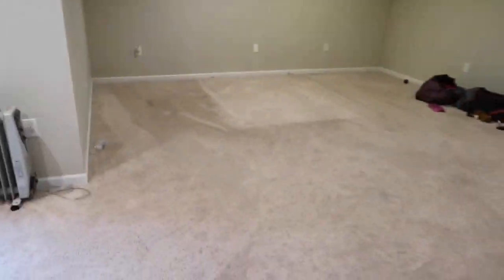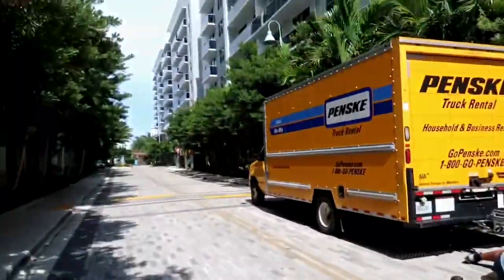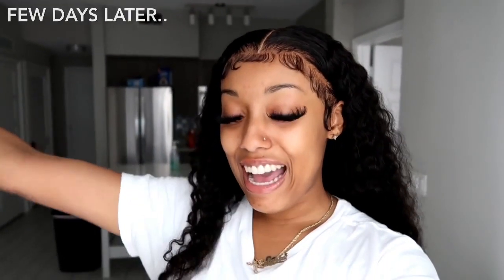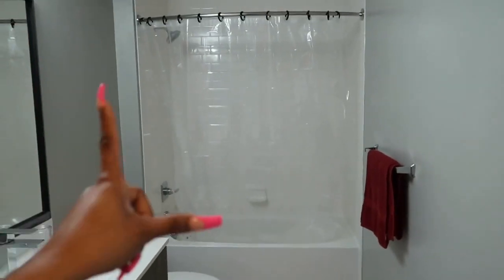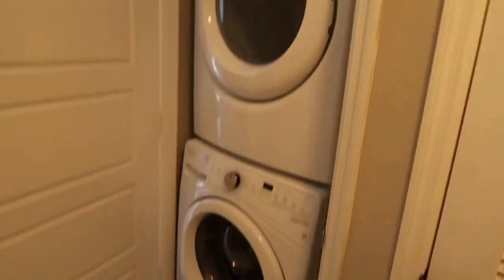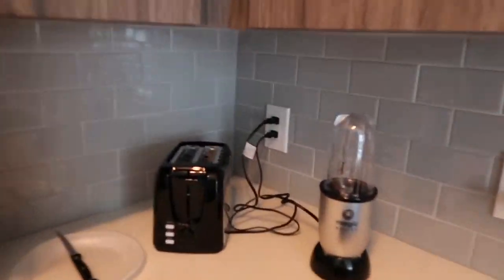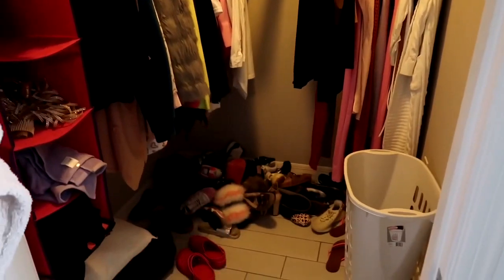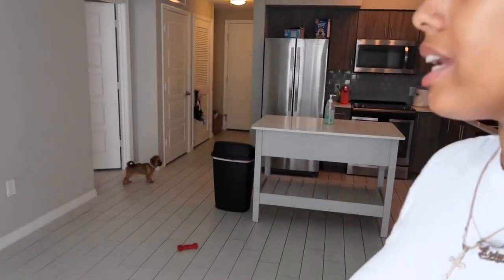I MOVED TO MIAMI! 🌴 | LUXURY APARTMENT TOUR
Finally moved into my first luxury apartment in Miami😝😝 2 bedroom 2 bath... semi furnished apartment tour✨